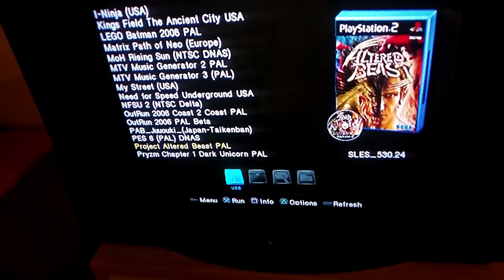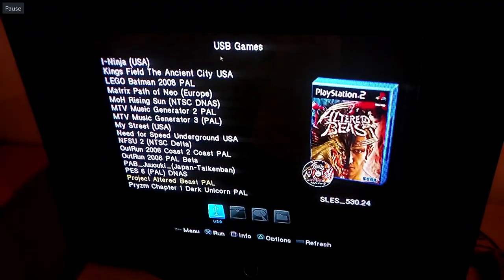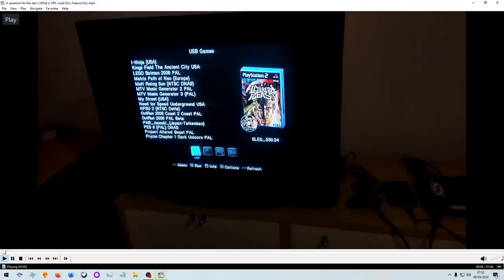PS2 OPL "Load Disc" What is it for devs? We wanna know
The reason I uploaded this video is for those with more knowledge who can give better info then me, seriously I love seeing those comments. You're the reason I uploaded this I aim to learn from those, please respect each other in the comments!

My own wrong thinking was like (if its not used for actually running the game whats the point?) Sure the OPL nearly always uses any other device other then the discs but perhaps you can still find interesting info from the discs as far as I know What I've loaded is basically metadata from the DVD. Now imagine if you could also import art work exetera just by putting the disc in.
A new idea would be getting files of printed manuals with instructions or other interesting information!

Anyway I basically chose the game I already had on my PS2's USB drive then went onto the game options (with triangle I believe) you can see it in the video. After pressing "Load From Disc" from the selected game options it loaded something that looks similar to a sort of hex value but that's where my clues end.

I uploaded this video to ask you what more can I do with this?
PLEASE DON'T TRY THIS AT HOME even though I've shown this video I've only done it out of curiosity as a little test. I am not responsible for you bricking your console but if anything interesting works out though do let me know I bet you could find way more other stuff loading discs! Wondering if we could run some additional things for the game maybe the device that stores the game such as HDD does one thing and adding some CD patch on top could improve something someway.